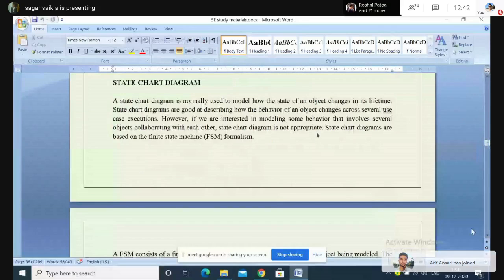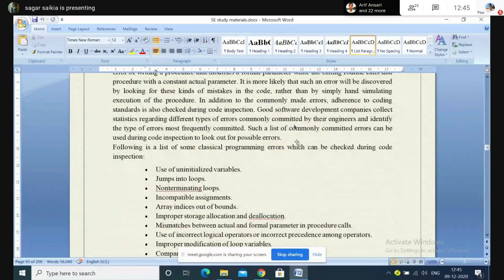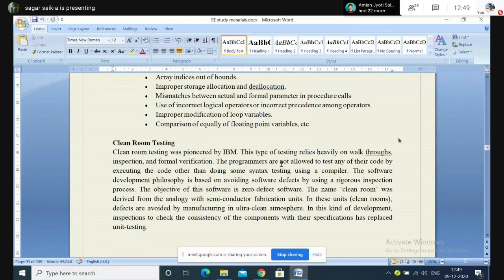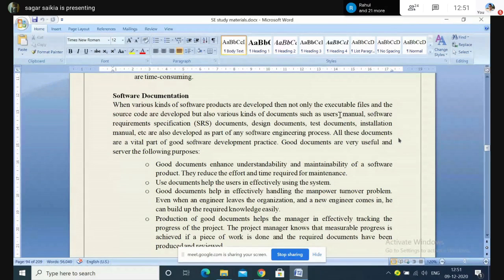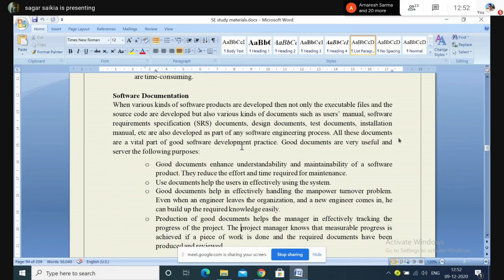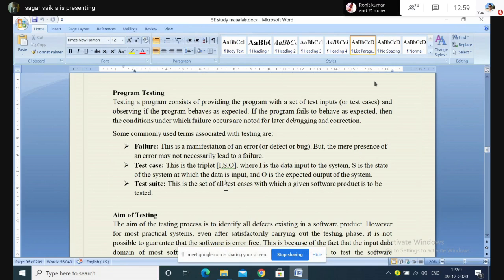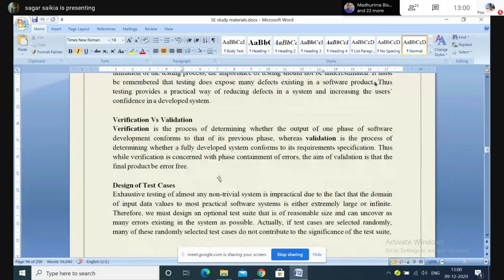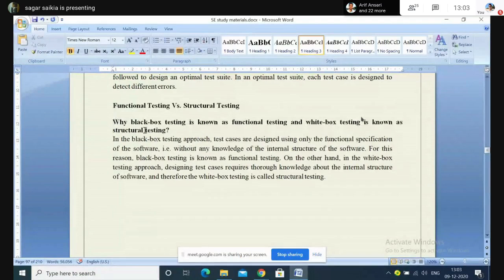SE: Lecture #17 on Code Walk Through, Code Inspection, Software Documentation, Program Testing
This is the online class taken by Sagar Saikia on 9th Dec 2020 on Code Walk Through, Code Inspection, Clean Room Testing, Software Documentation, Program Testing